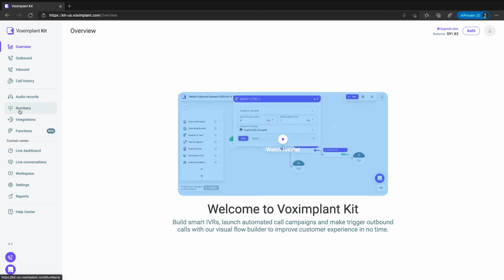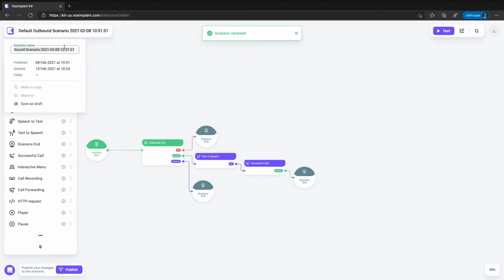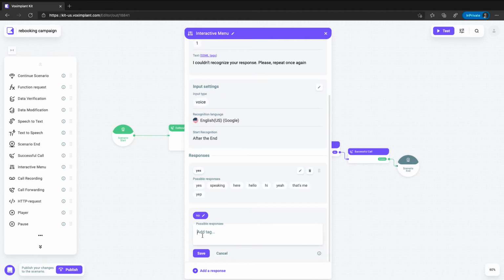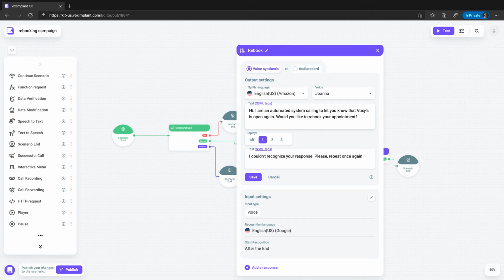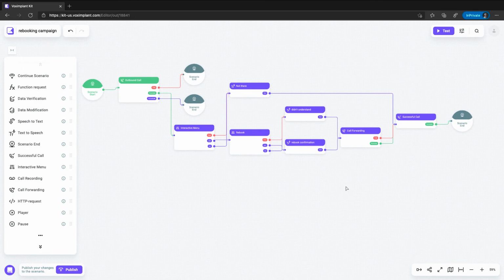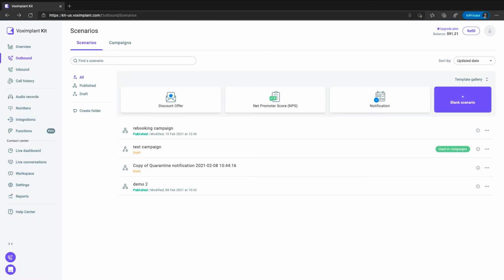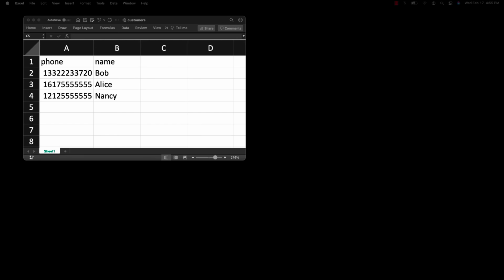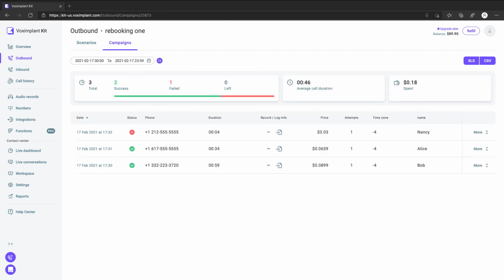Full Walkthrough: Notify Customers with Outbound calling using Voximplant Kit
See how to send your customers alerts and notifications with an interactive call that recognizes and responds to speech. In this complete walkthrough, we demonstrate how a business can use Voximplant Kit to notify its customers that it is back open after the pandemic with an option to route them to an agent to rebook an appointment. No coding required - we show how to use Kit’s no code environment to drag and drop a few blocks to create a simple, but powerful outbound calling campaign.

TIMESTAMPS:
0:00 - Intro
0:50 - Caller ID Verification
1:58 - Outbound Setup
3:14 - Build the Scenario
5:44  - Text to Speech - not there
6:34 - Interactive Menu 2 - rebook?
7:21 - TTS options
8:10 - Call Transfer
8:52 - Test
10:47 - Campaign setup
11:00 - Define Call Strategy
12:25 - Contact Details
13:45 - Map
14:06 - Summary
14:23 - Campaign Progress
14:36 - Summary report